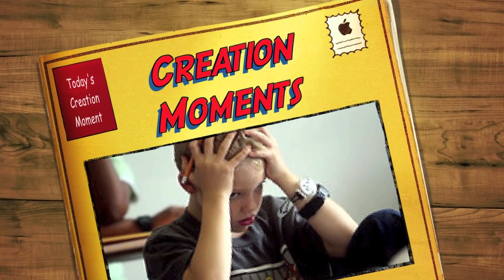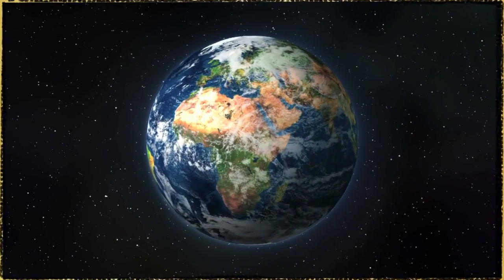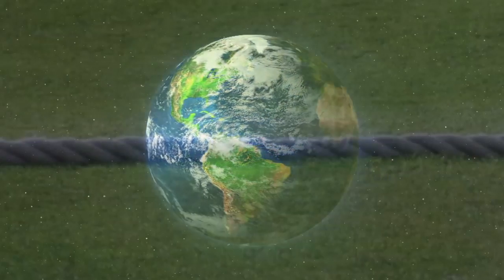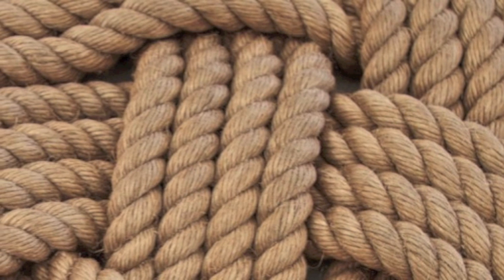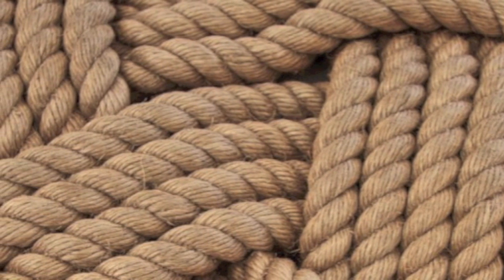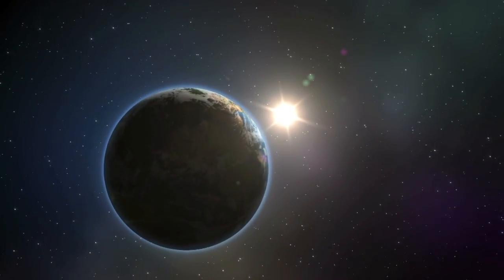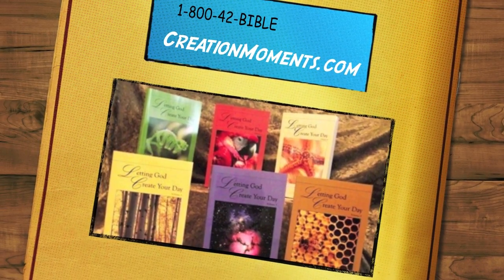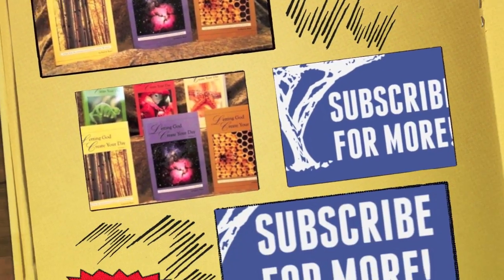What's The Right Answer? (The Rope Around The Earth Problem)